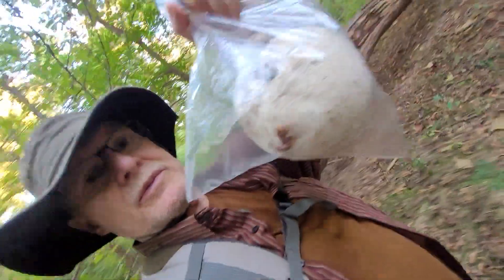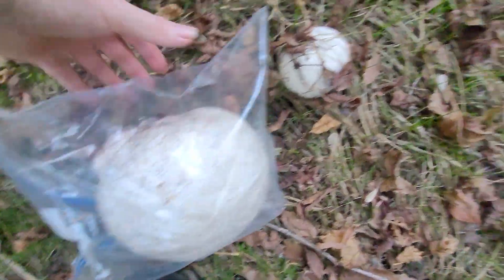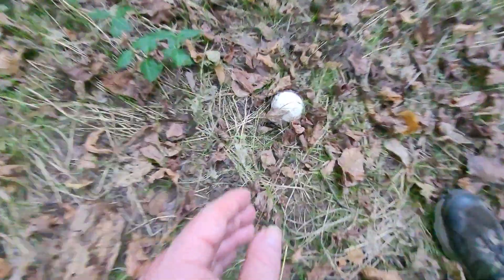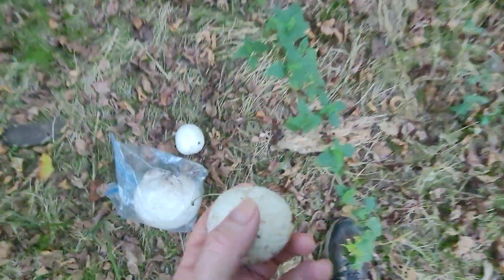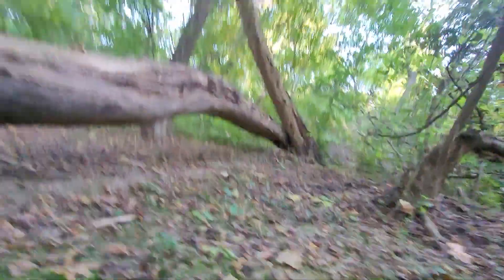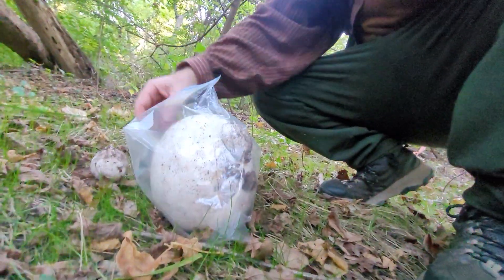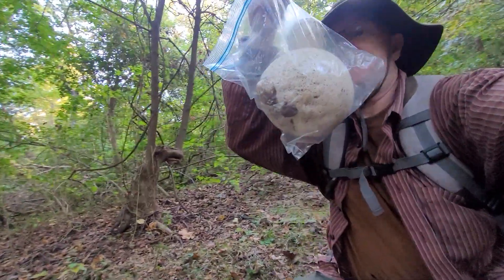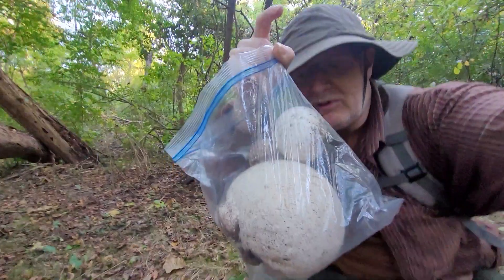Giant Puffball Mushrooms 10/3/24